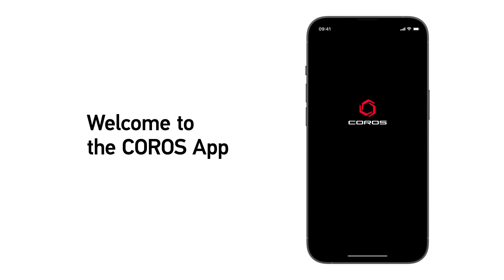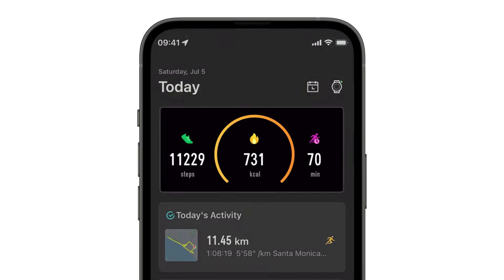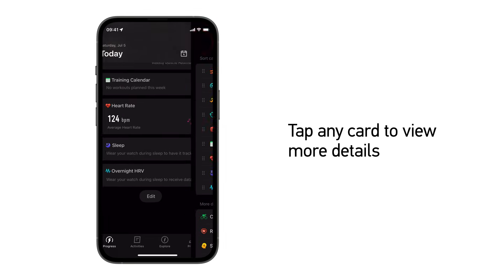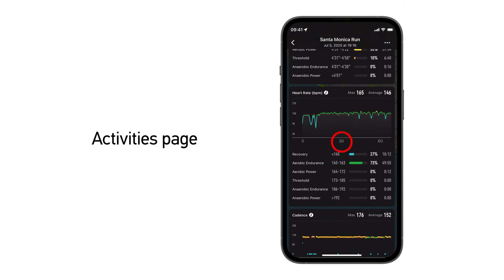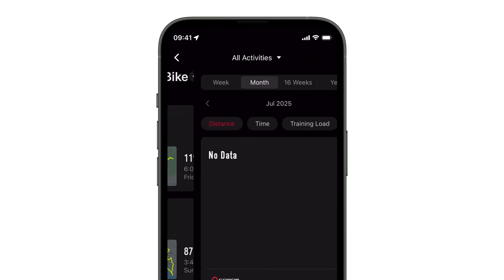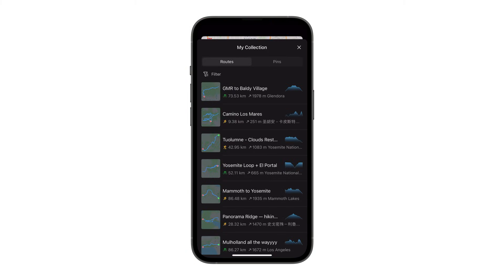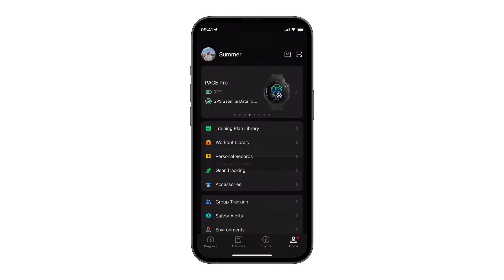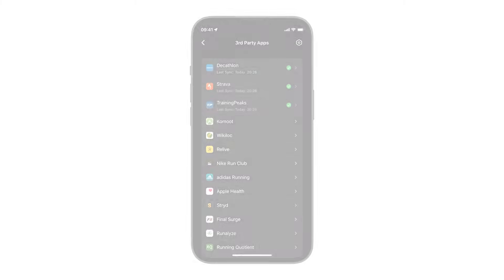Welcome to the COROS App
Get familiar with the COROS app and how to view your activities, fitness trends, device customizations, and settings.

0:00 Intro
0:10 Progress Page
0:52 Extender
1:06 Activities Page
1:51 Explore Page
2:07 Profile Page
2:15 Device settings and customization